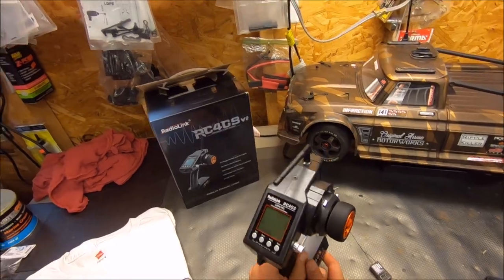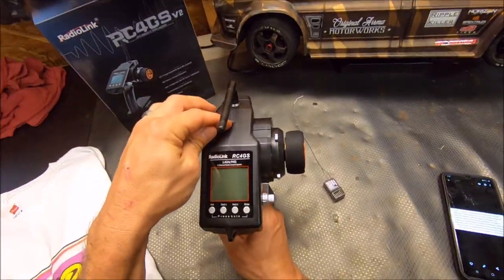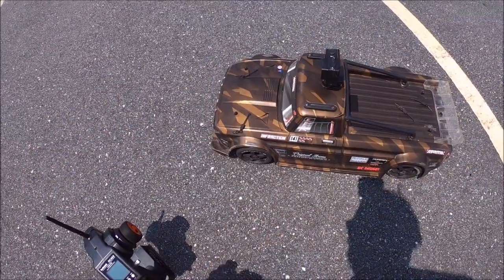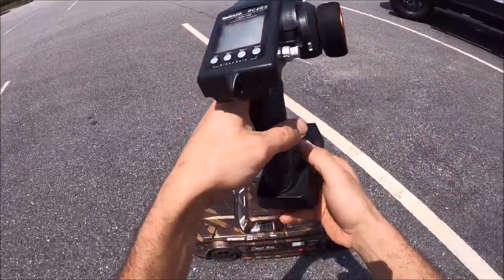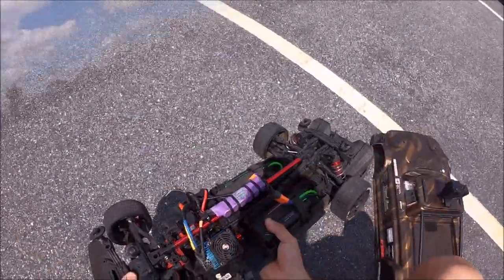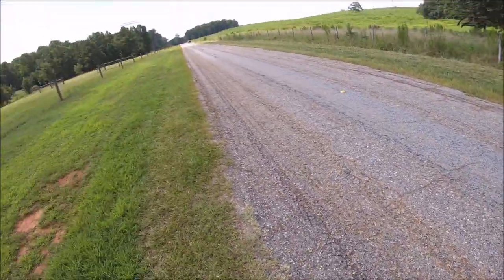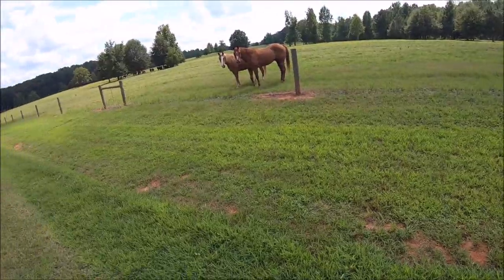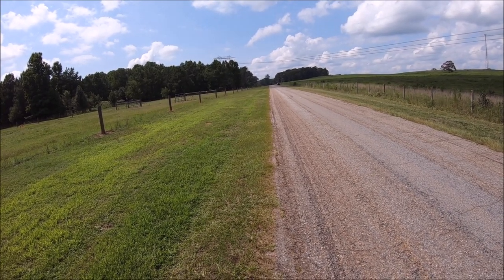RadioLink RC4GS V2 review with the ARRMA Infraction! "TIRE SHREDDING BEAST!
In this video I'm doing a quick review of the RadioLink RC4GS  V2. HUGE shout out to those guys for sending it out. I'm testing it in the Arrma Infraction and had a total blast! Forgot how much of a speed beast she is! The radio is performing very well and has loads of features! With a 400 meter range, I did a test and drove the car as far I could see it and still had control! for only $60 it has most of the features of the most expensive brands. Here is a link to the Radio if you want to check it out!
RC4GS V2 core feature :
RC4GS V2 features :  FHSS algorithm reduce overall signal interference. Setting simplicity, fast response for 6 channels, Real-time Telemetry, USB upgrade firmware, Voltage Protection, ABS and fail-safe protection, Dual-Mix Control, Subsidiary ID, outstanding range up to 400 meters. which add strap hook, hole for FPV monitor, improve the handle shape, change the switches position to enhance using experience.  (actual control distance is according the local environment).

 US customers could choose:
RadioLink Transmitter RC4GS V2
RadioLink R6FG receiver
RadioLink R7FG receiver